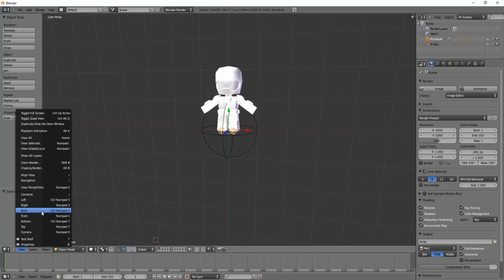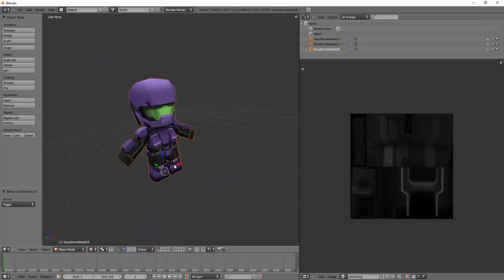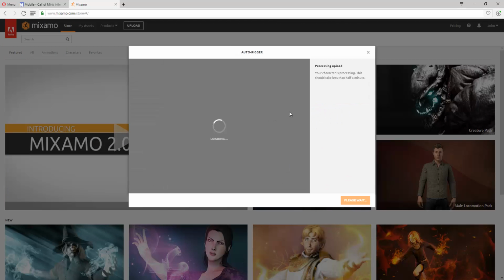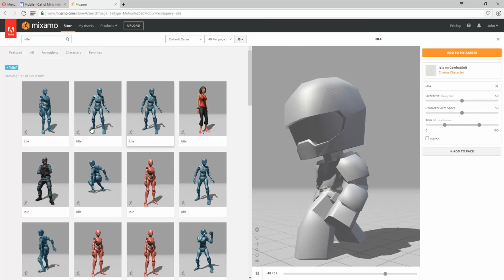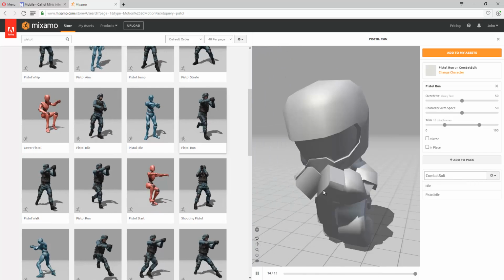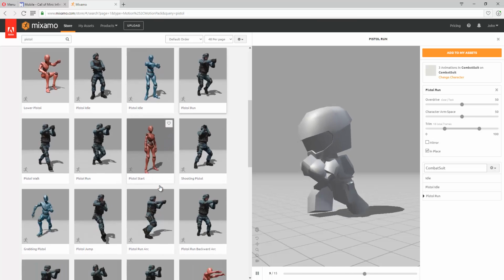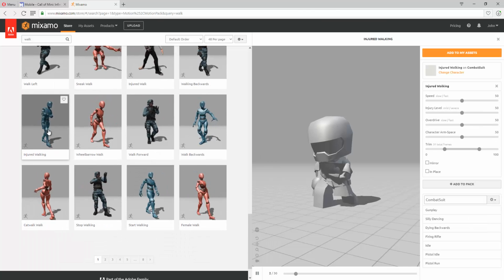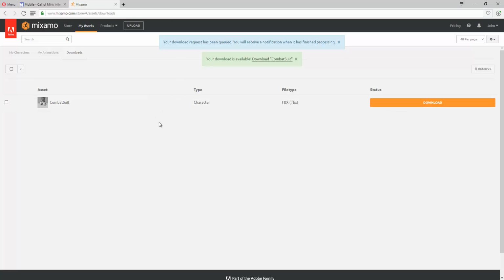Copper Cube 3rd person shooter part 1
items used:

game